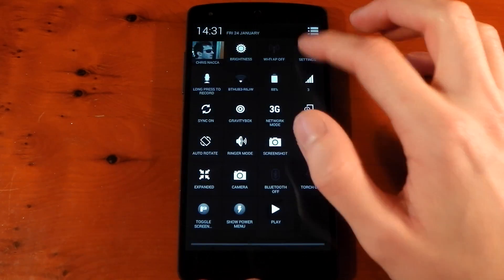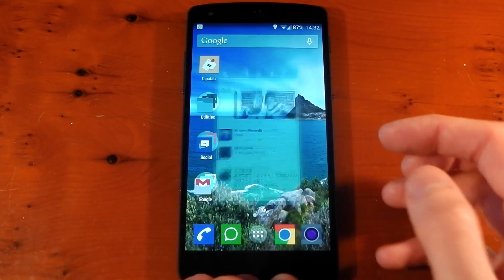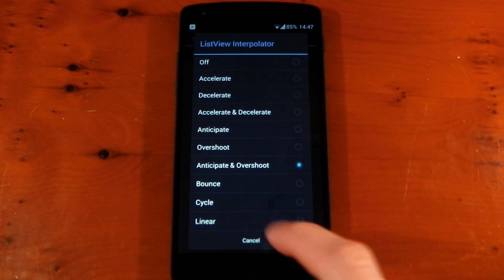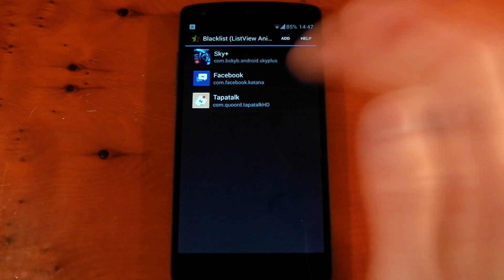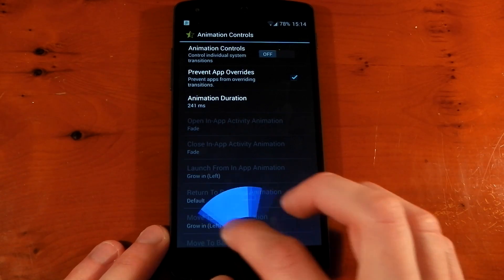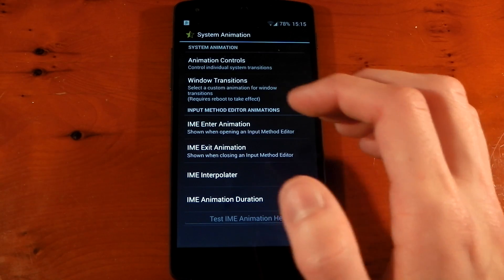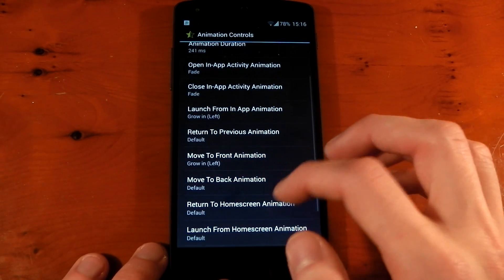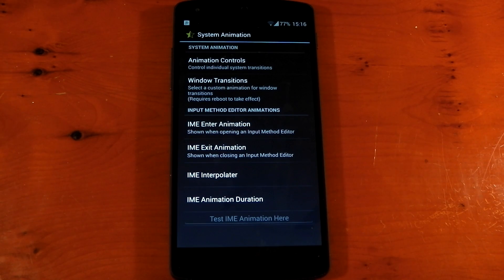Nexus 5 - Xuimod animations / transitions - My Setup